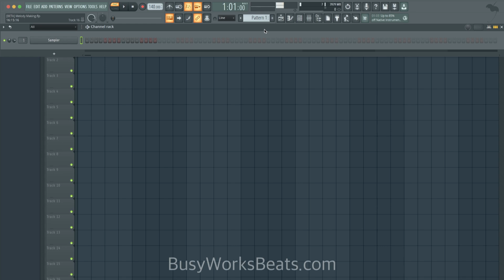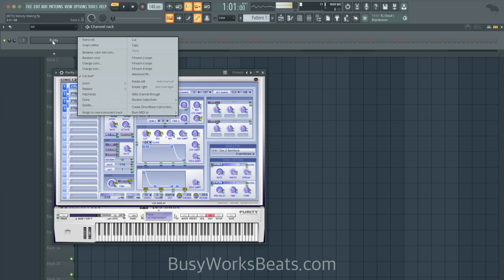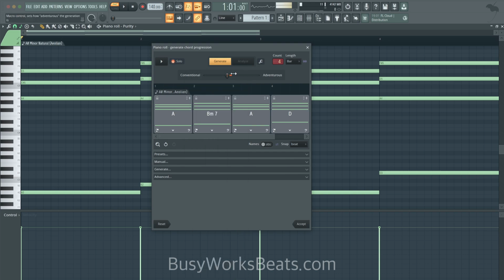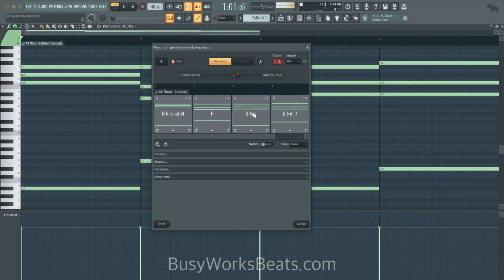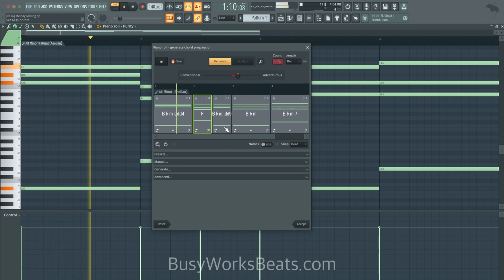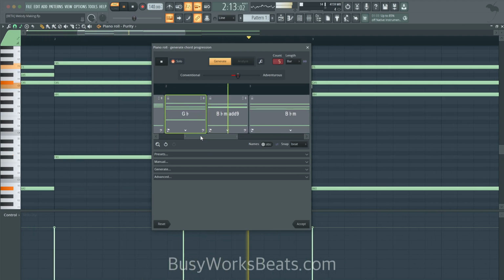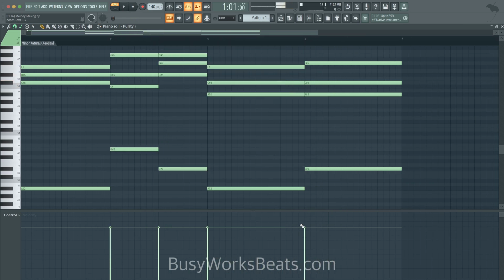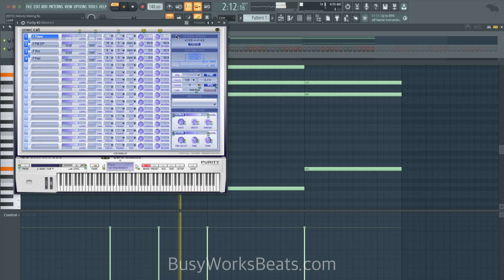FL Studio • Melody Made EASY